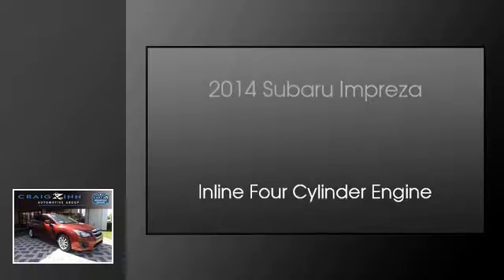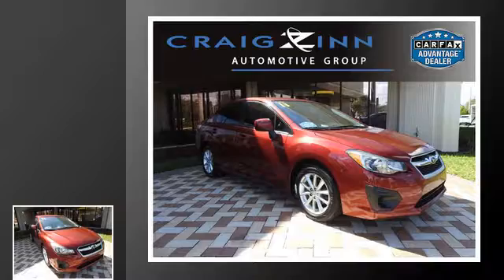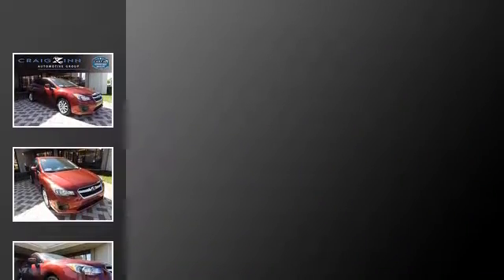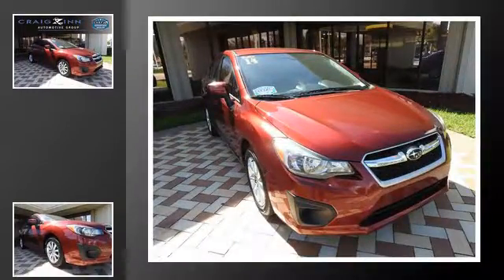2014 Subaru Impreza